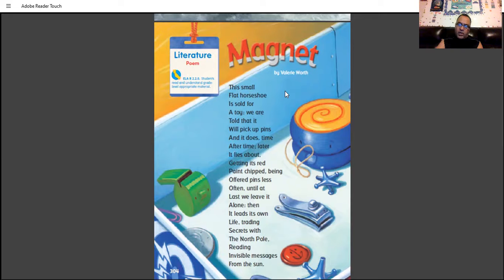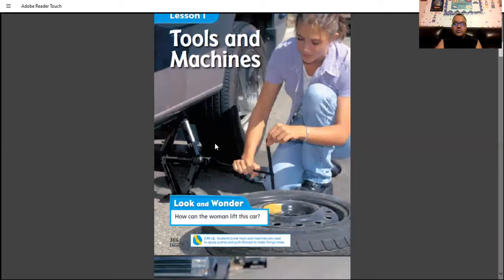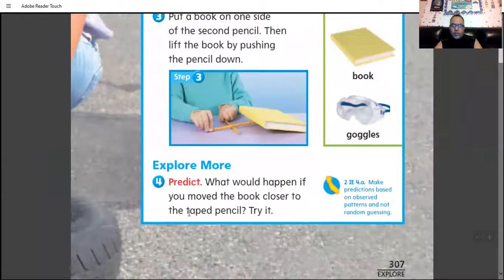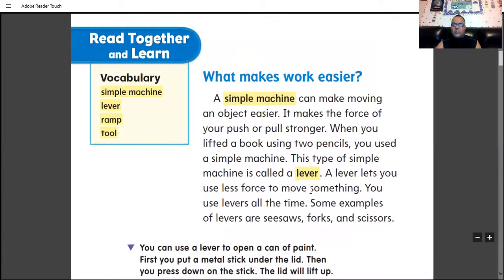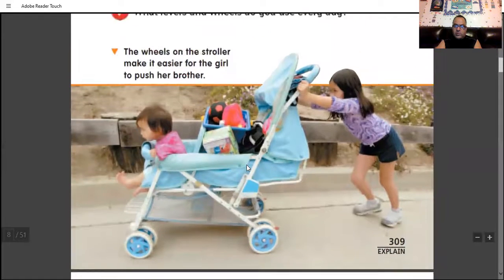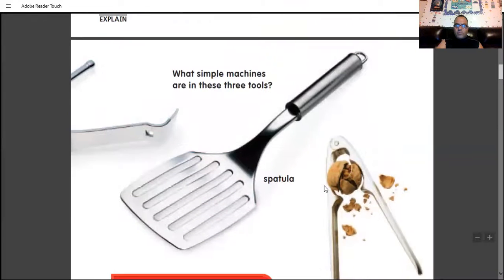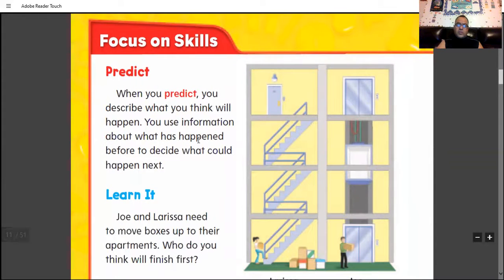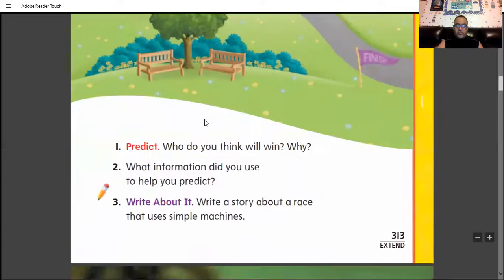Forces at Work Part 1 - Tools and Machines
There are forces at work in our world every moment of the day.  Make sure you write about some of the simple machines you use and how you use them.